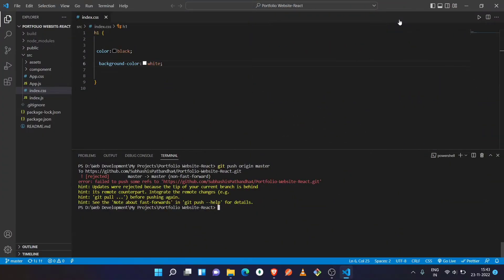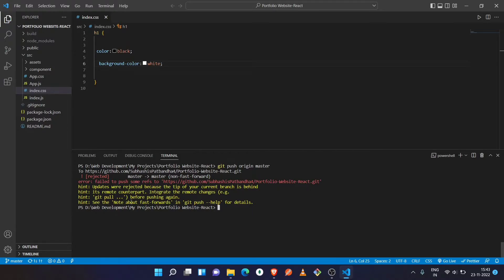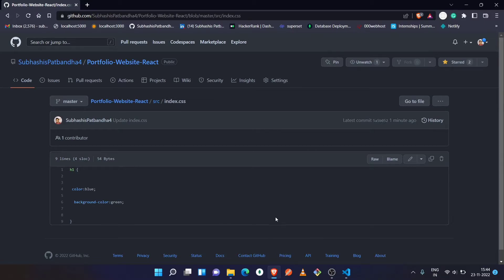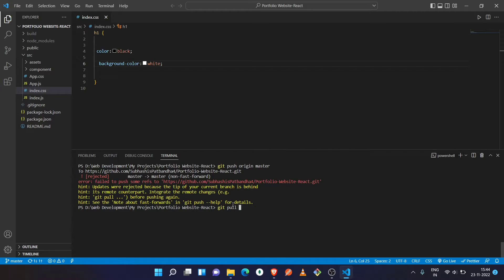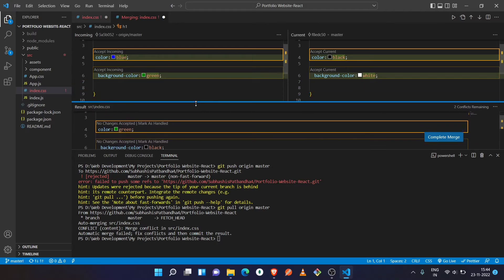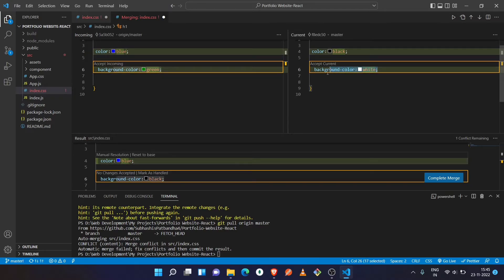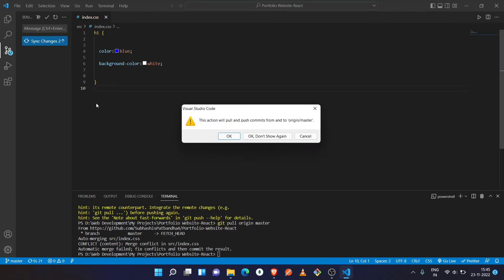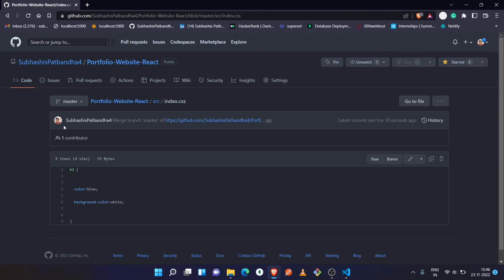​current branch is behind remote counterpart Error while code pushing to GitHub solved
In this tutorial, we'll learn how to solve the error i.e "the current branch is behind the remote counter part" while pushing code into GitHub.
Like Target is  20 ;  👍

How to fix The current branch is behind remote counterpart error while code pushing to GitHub
GitHub error: The current branch is behind its remote counterpart solution
Code pushing error on GitHub: current branch is behind remote counterpart
Solving The current branch is behind its remote counterpart error on GitHub
GitHub: what to do when your current branch is behind remote counterpart